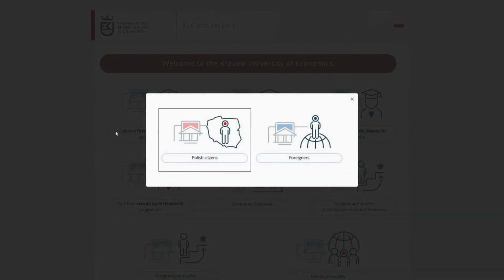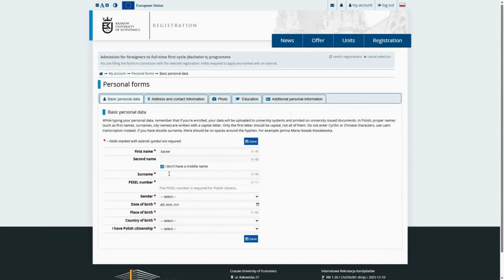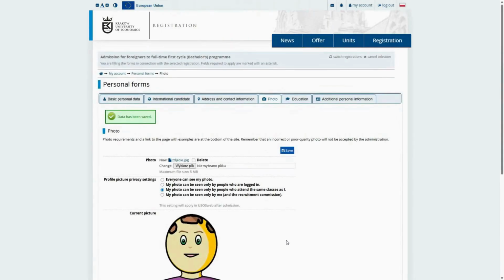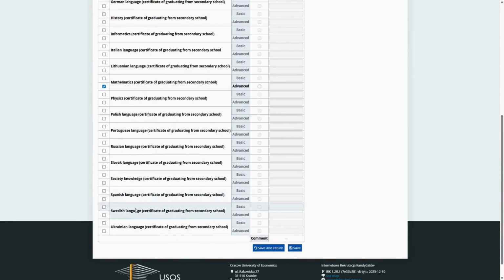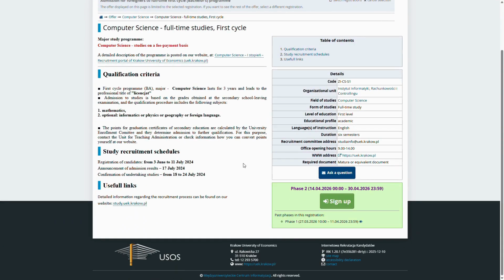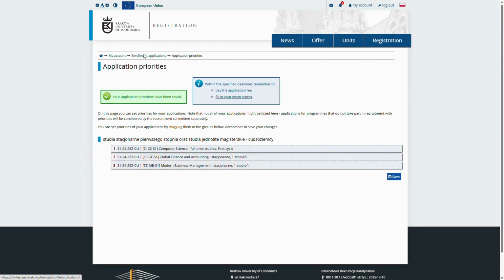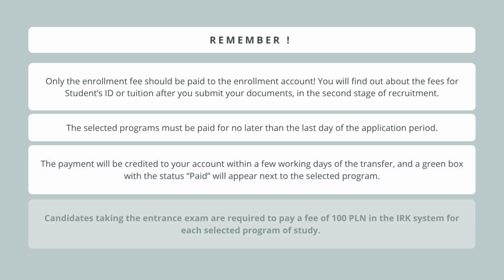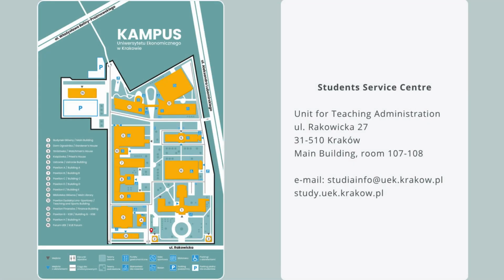IRK Bachelor’s – KUE registration guide for Foreigners (EN)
Registration in the Online Candidate Admission Platform (IRK) for first-cycle (Bachelor's) programme at the Krakow University of Economics. A step-by-step instructional video for international applicants.

🎓 This video explains how to complete the first stage of the admission process at the Krakow University of Economics – registration in the IRK system (Internetowa Rejestracja Kandydatów). This guide is intended for foreign candidates applying for first-cycle studies.

✅ Learn how to create an account, enter your personal data, and choose your program.